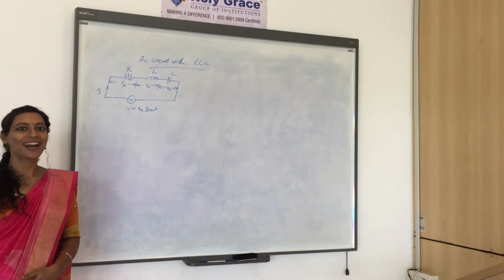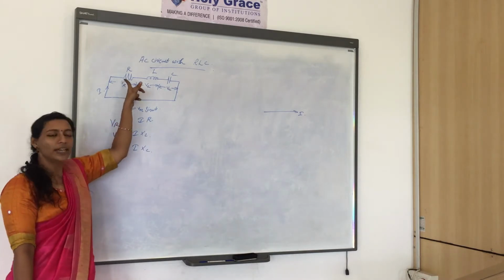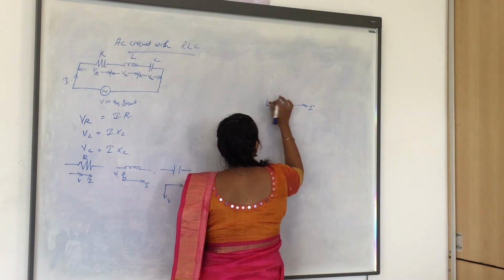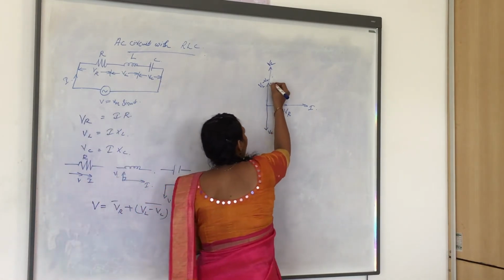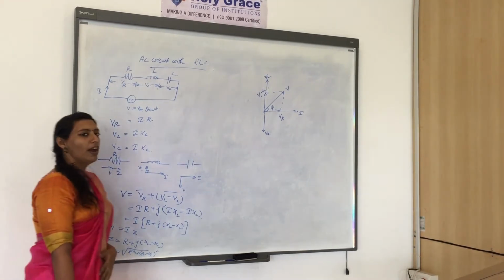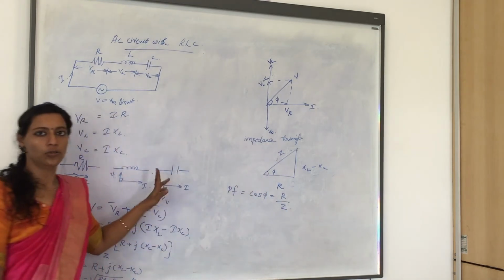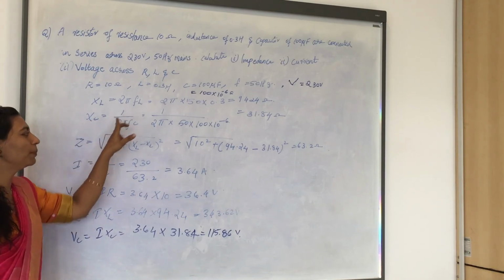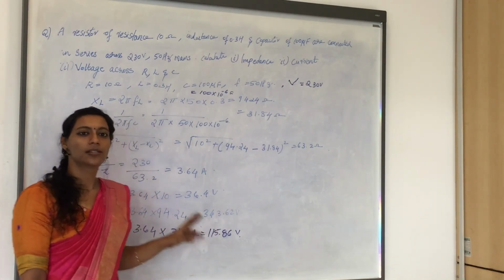Basics of Electrical Engineering Part III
View the video in Basics of Electrical Engineering Part III